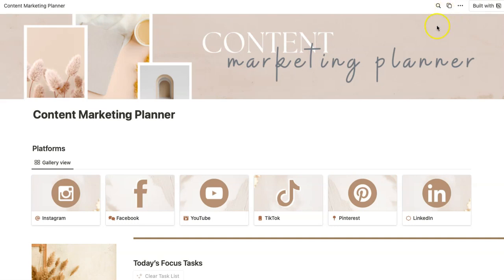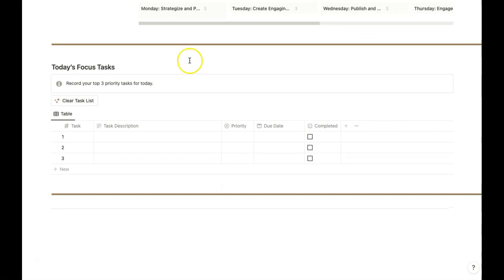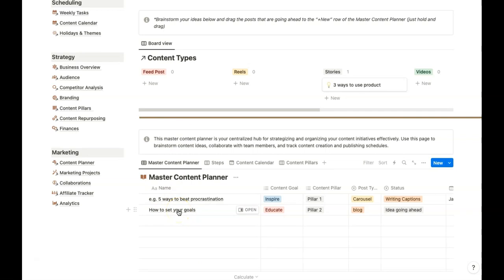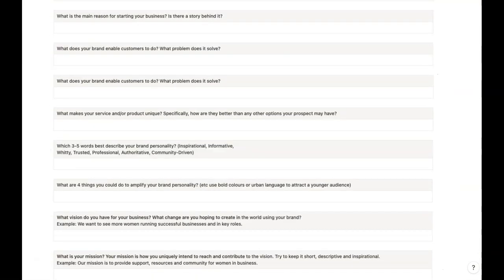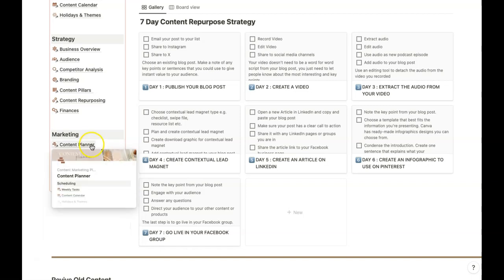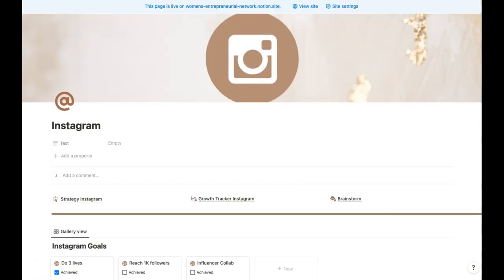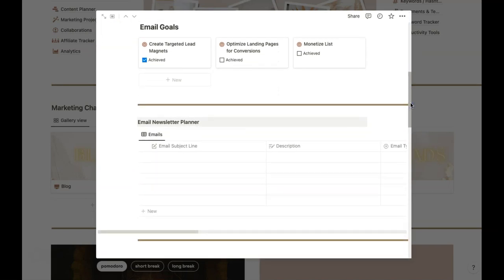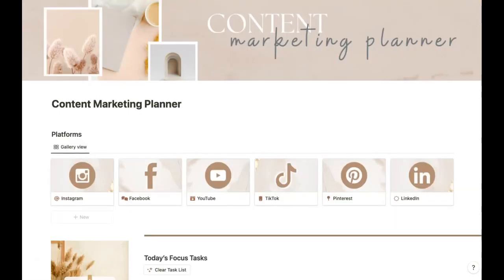Notion Content Marketing Planner Walkthrough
This is a walkthrough of the Content Marketing Digital Notion Planner.

If you have recently purchased this planner, thank you!

If you would like to purchase this planner, you can do so